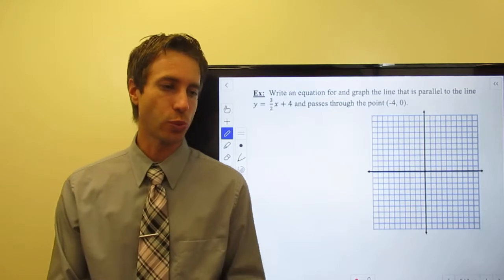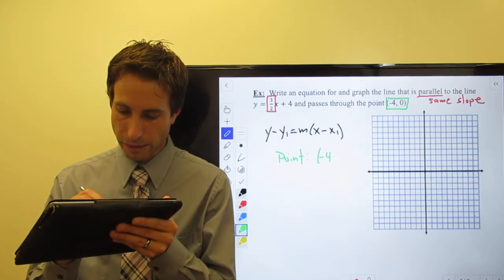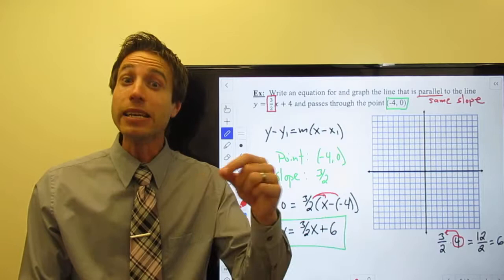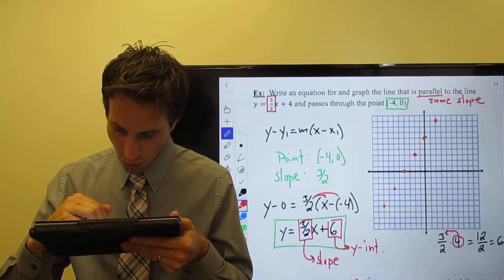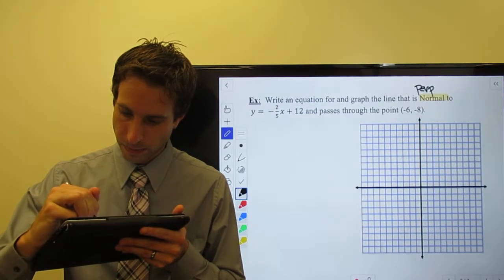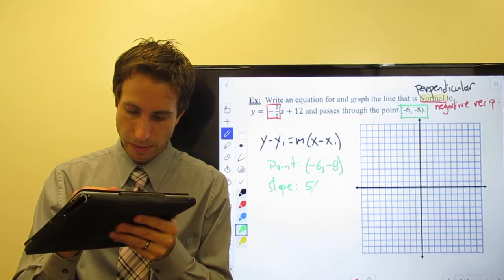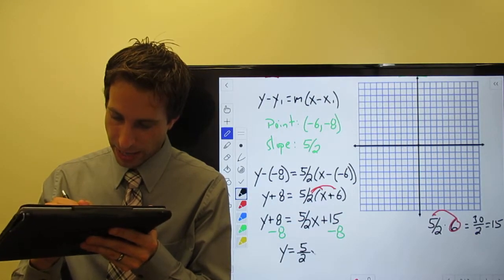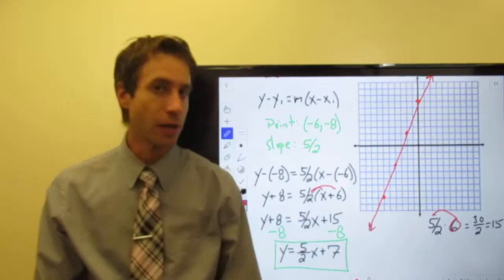Equations of Parallel and Perpendicular Lines Part 3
Geometry Module 4 Section 5 Equations of Parallel and Perpendicular Lines Part 3